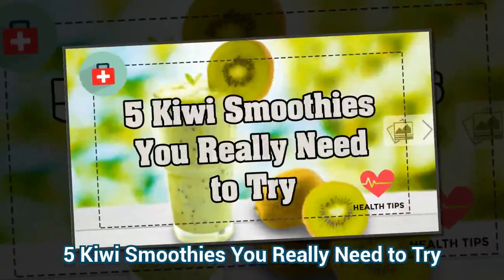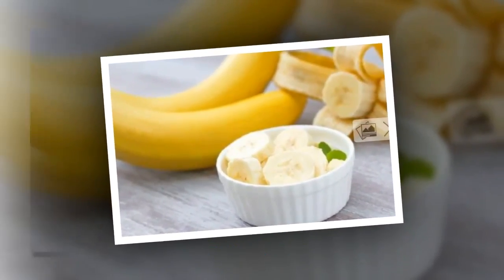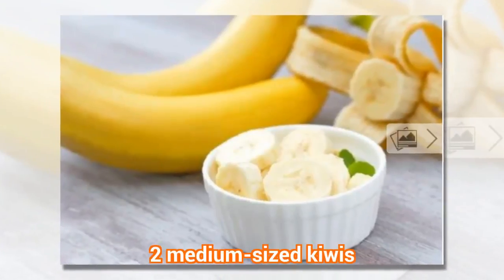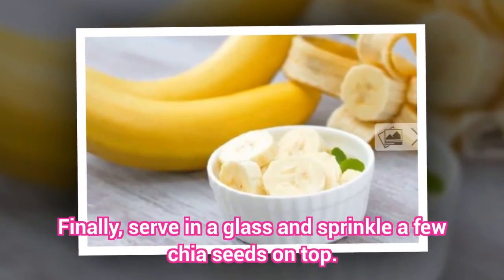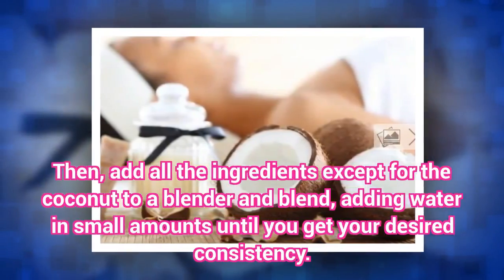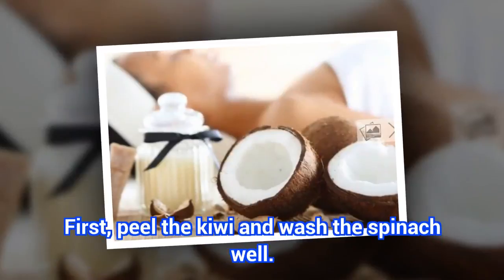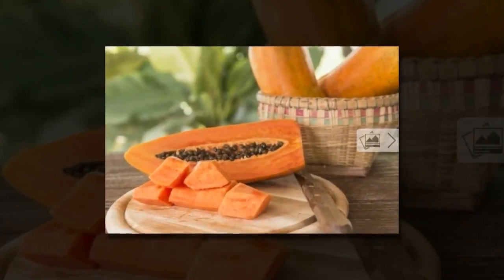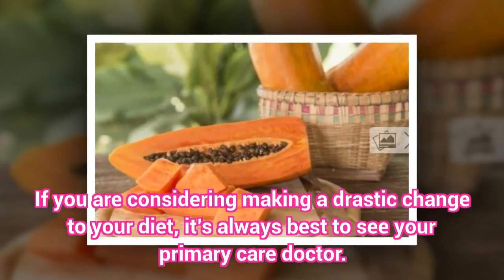5 Kiwi Smoothies You Really Need to Try | Health Today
5 Kiwi Smoothies You Really Need to Try